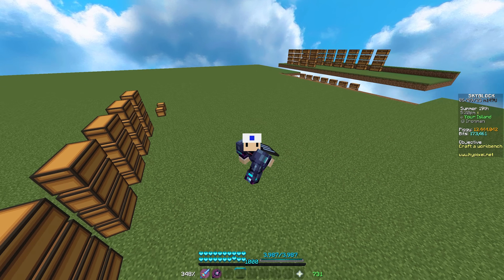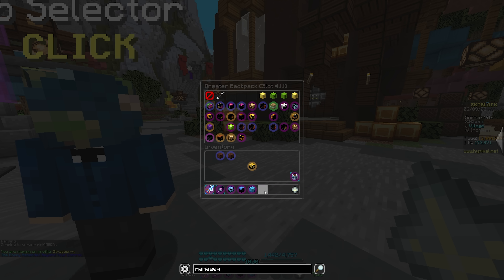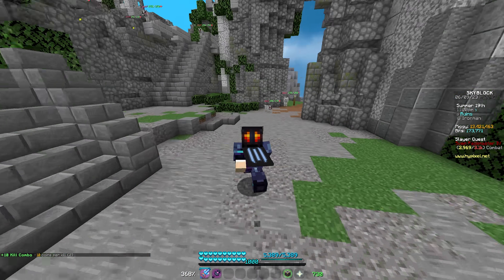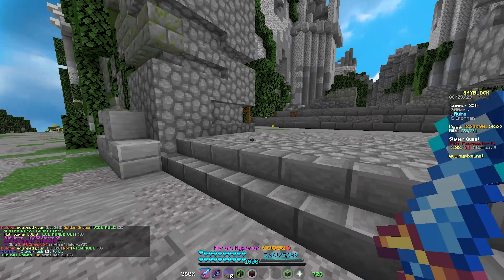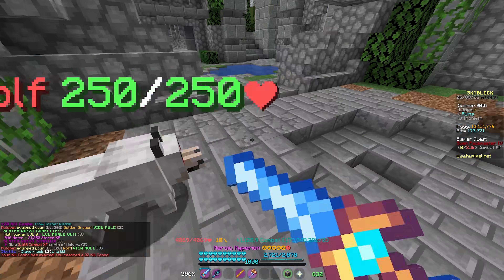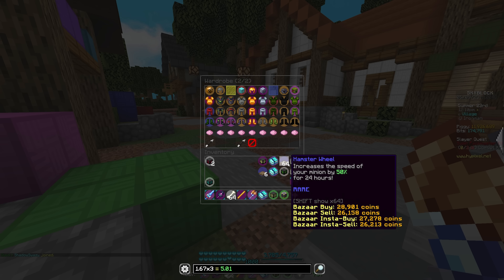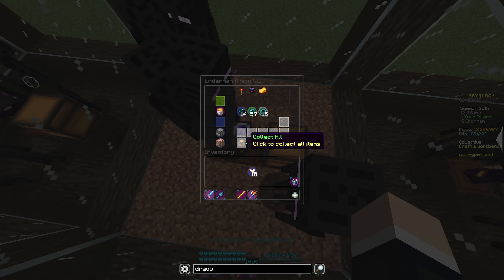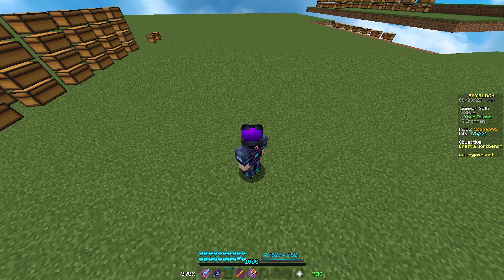THIS NEW UPDATE MADE SVEN SLAYER OP! (Hypixel Skyblock IRONMAN) [227]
Official Hypixel Partner! Use my "Support A Creator" code "TOAD" at the Hypixel store checkout, I get a small cut of every sale, your support is appreciated!

🏁Goals🏁
1,100 Likes!